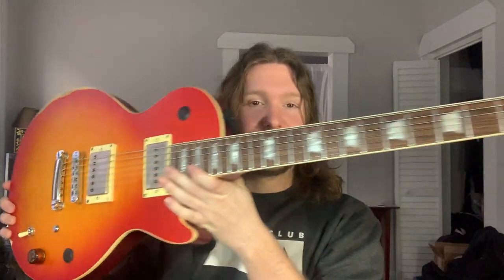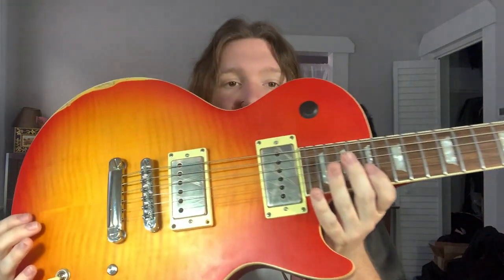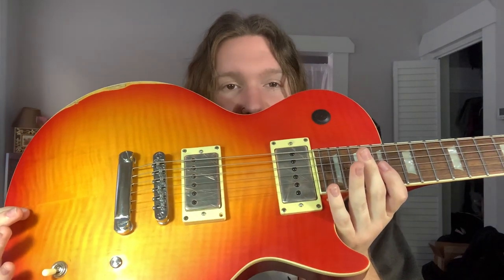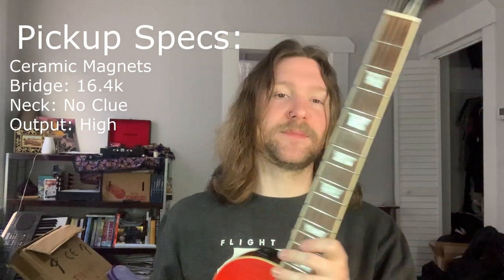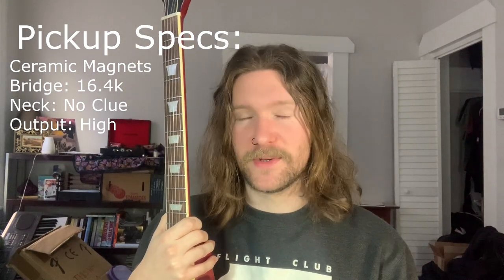Guitarmory Atlas Pickups / SVK Guitar | Gear Demo & Review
Hey everyone!! In today's (long overdue) video, we're checking out a heavily-modded SVK guitar featuring a custom set of Guitarmory Atlas pickups. Hope y'all enjoy!